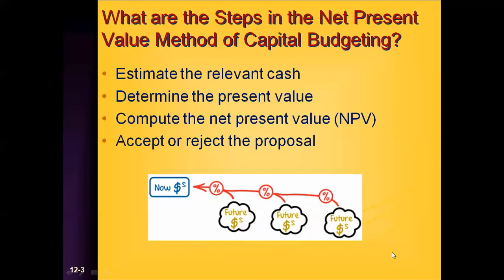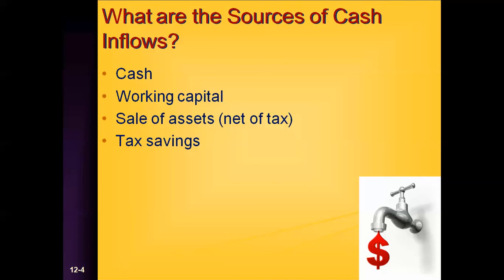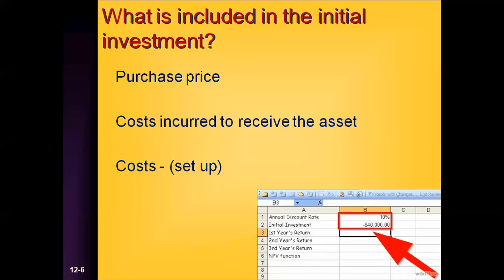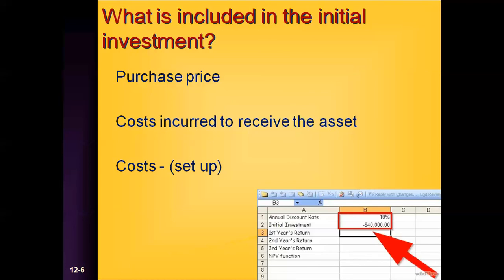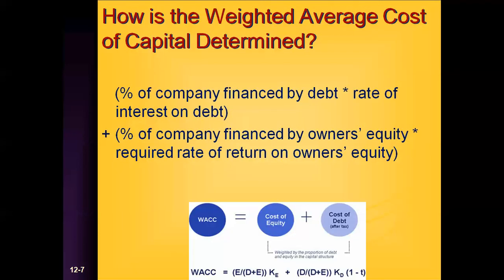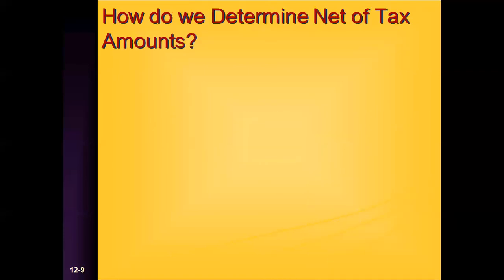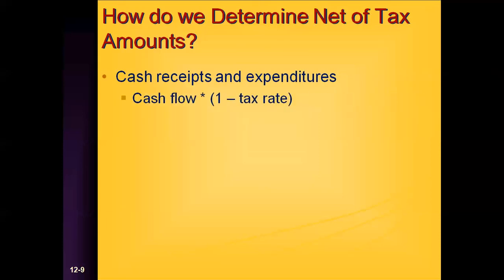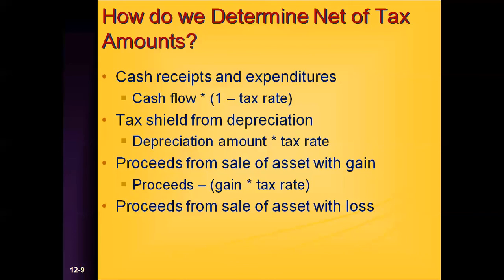College Accounting Chapter 12 Section 2